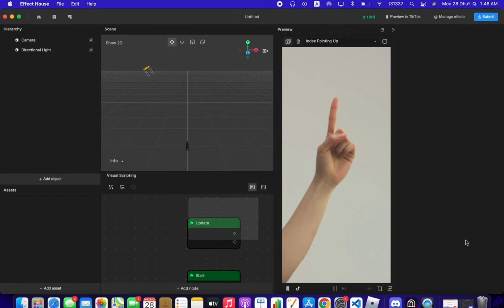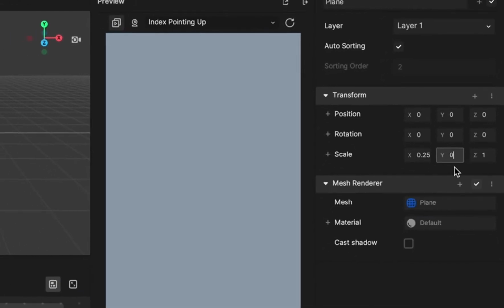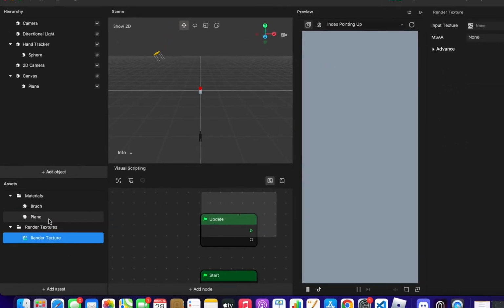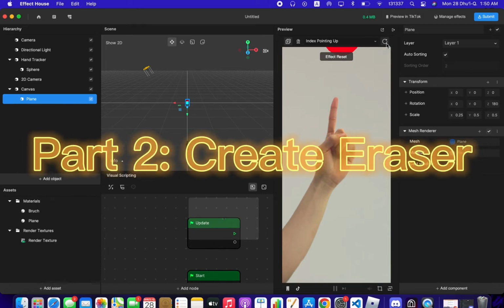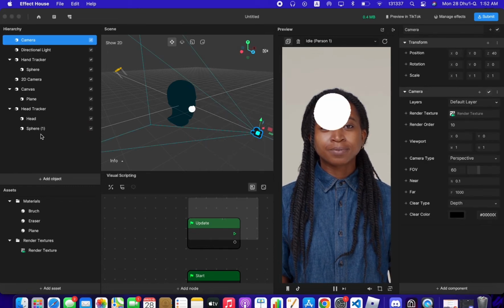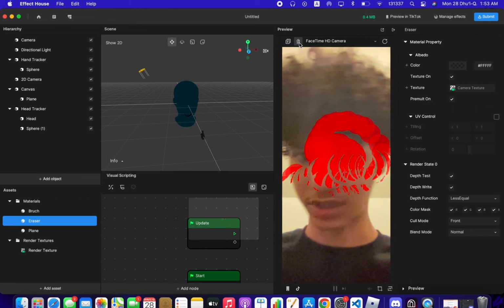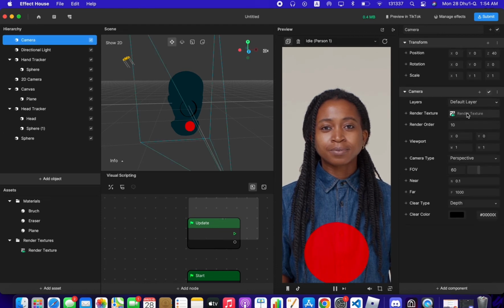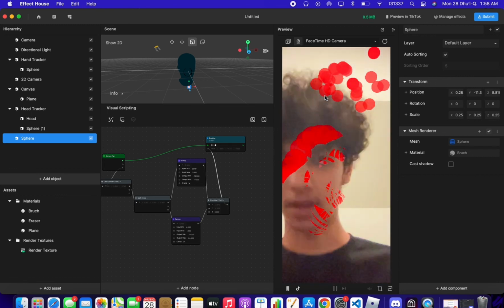How to create Draw and Erase Effect || EH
Part 1: How to Draw with Hand Tracker
Start Time: 0:12

Part 2: How to make an eraser
Start Time: 3:50

Part 3: How to Draw on Screen using Screen Pan
Start Time: 6:55